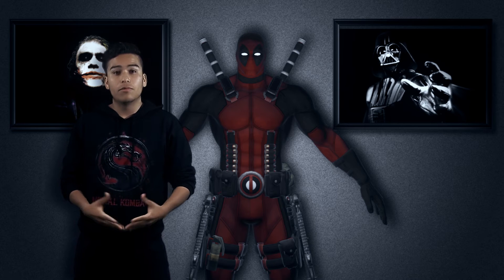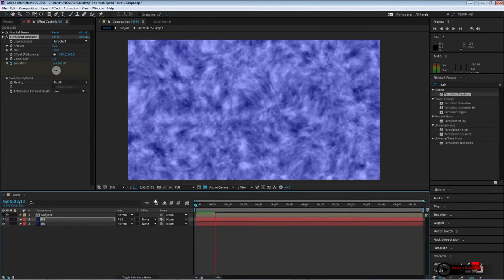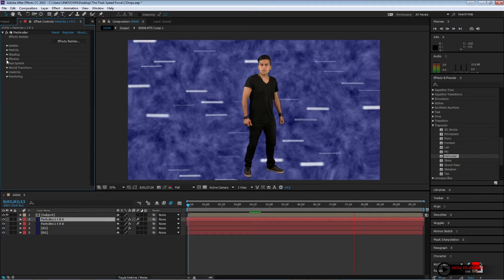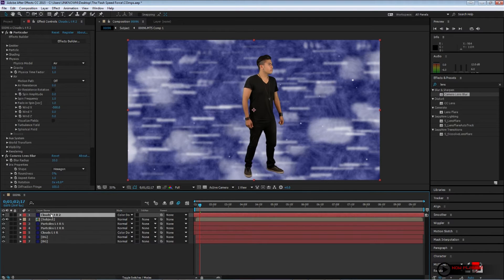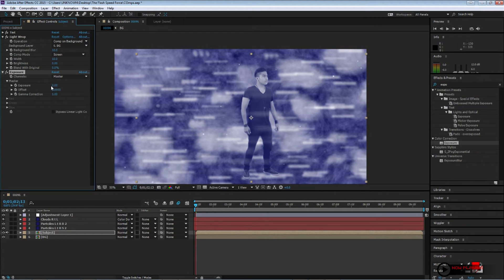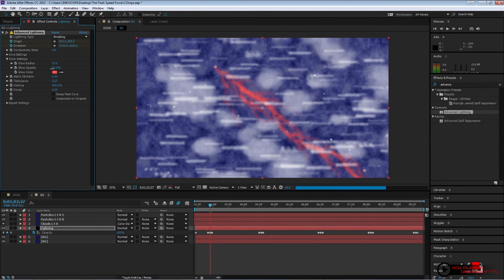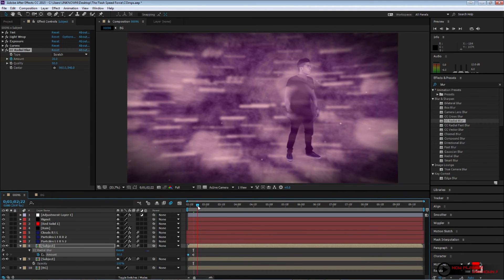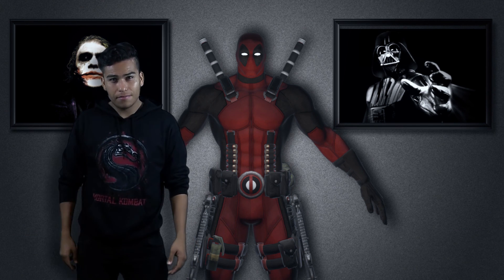The Flash Speed Force | After effects Tutorial DC VFX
The Flash - Speed Force | After Effects Tutorial
In our 4th tutorial we we show you how to create the inside of a warp tornado in After effects.
Be sure to tweak the settings around and create your own looks.